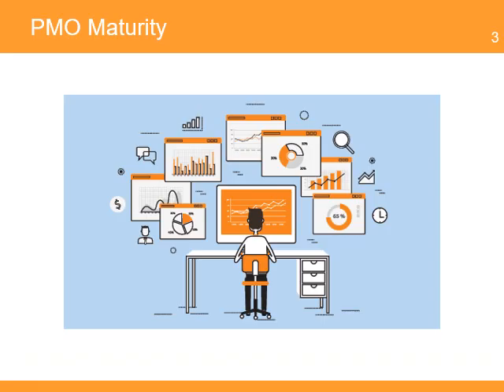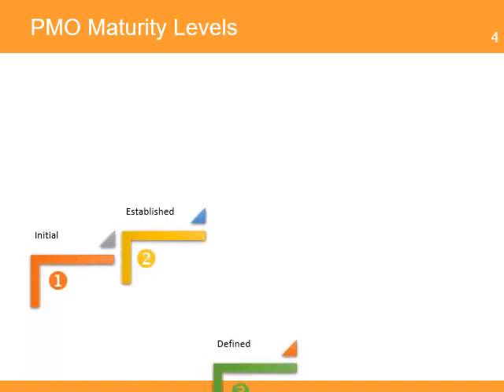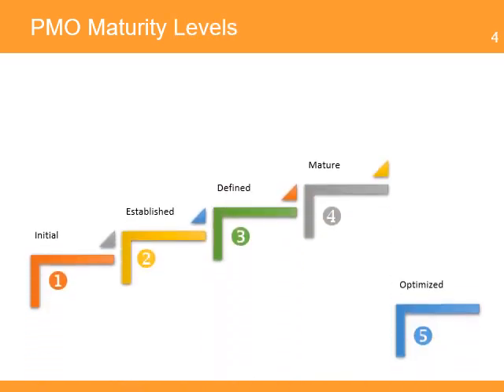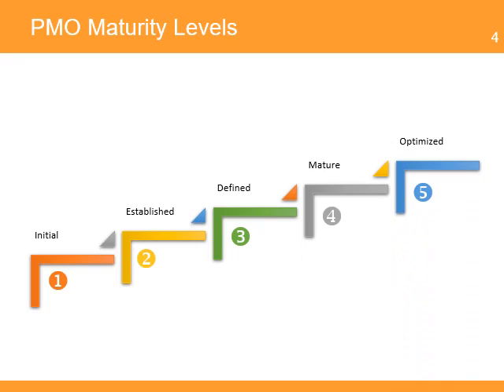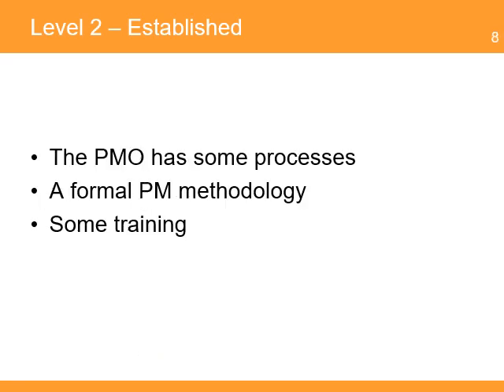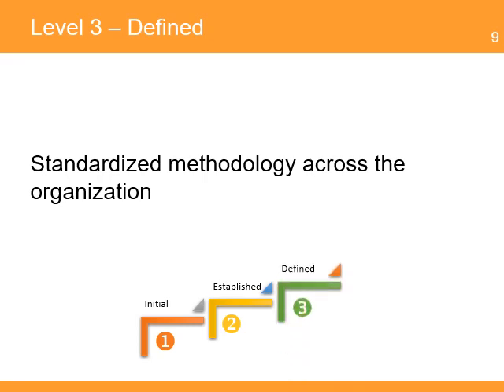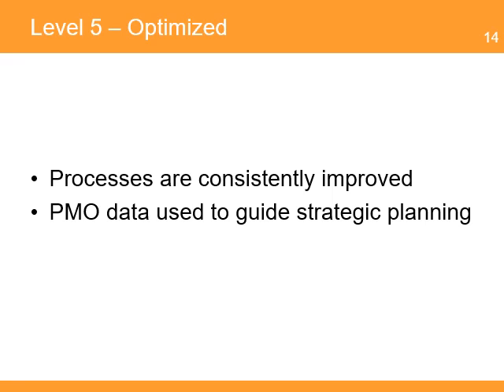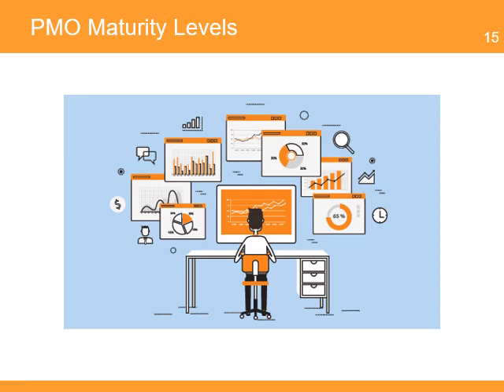OPM L4-4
Project Management Office Maturity Levels